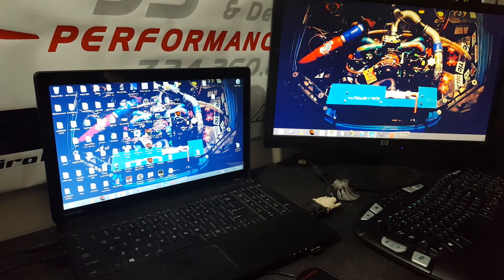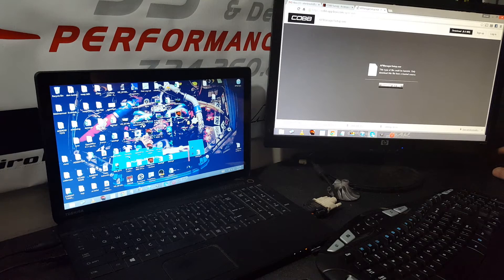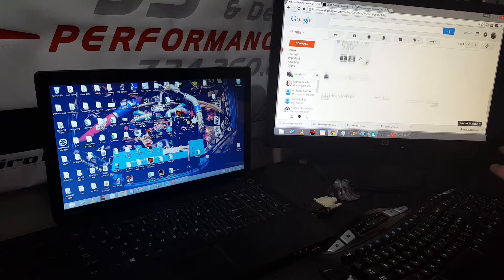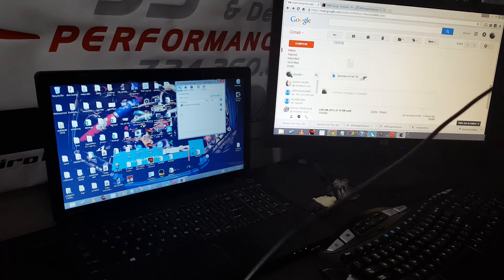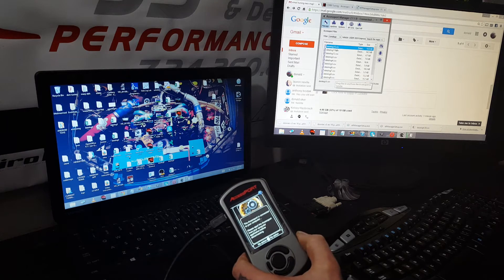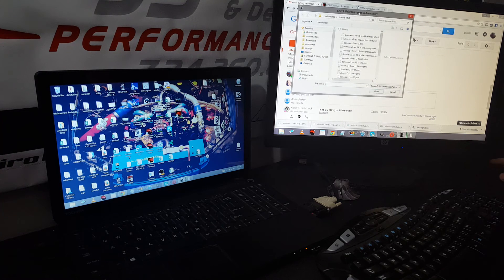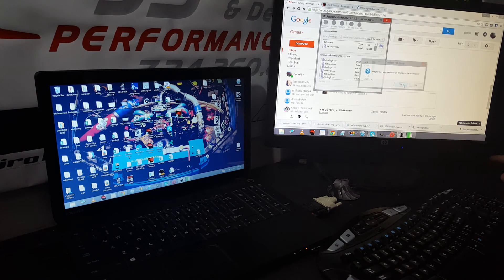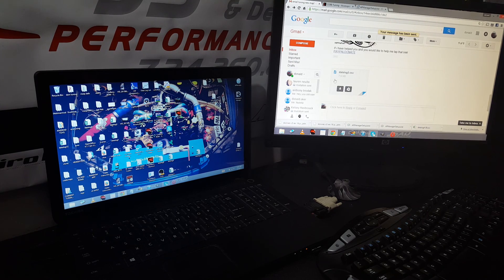how to transfer maps and data logs from accessport v3 to you computer